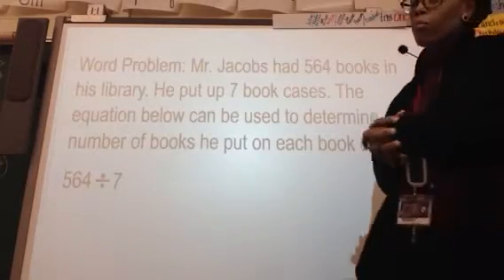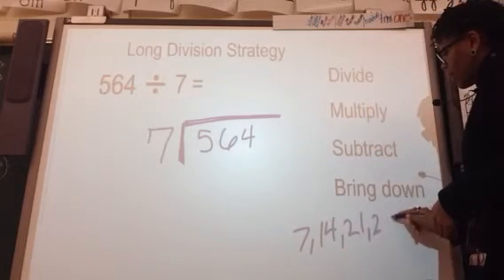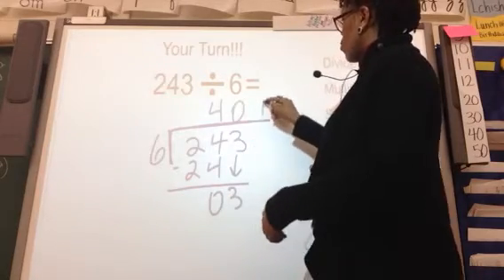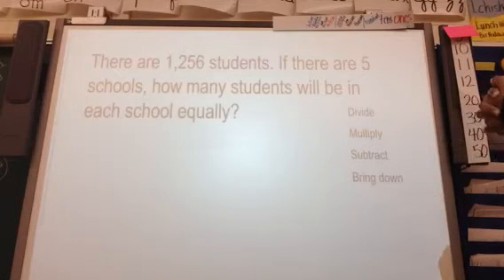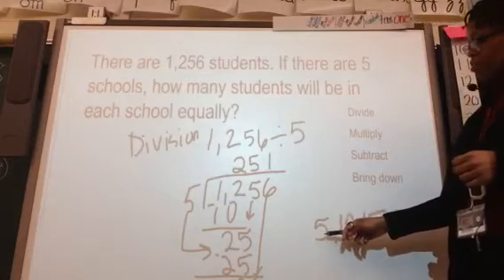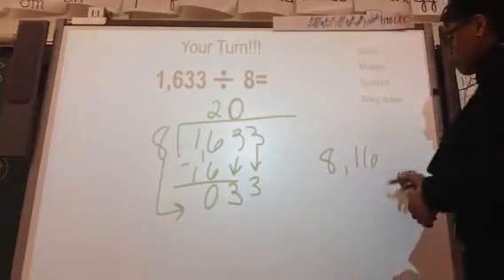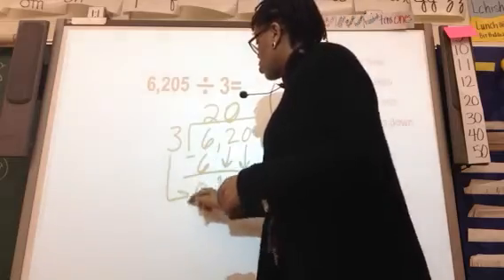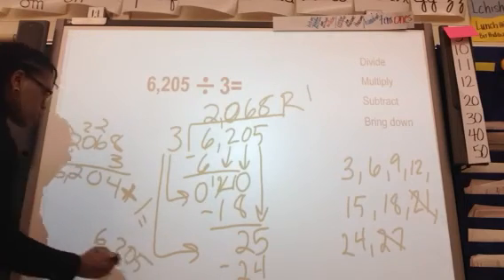Long Division Tutorial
3 and 4 digit by 1 digit numbers